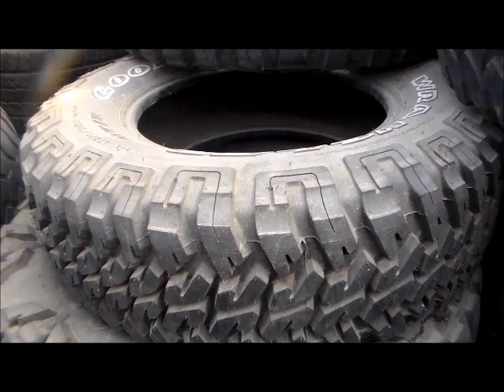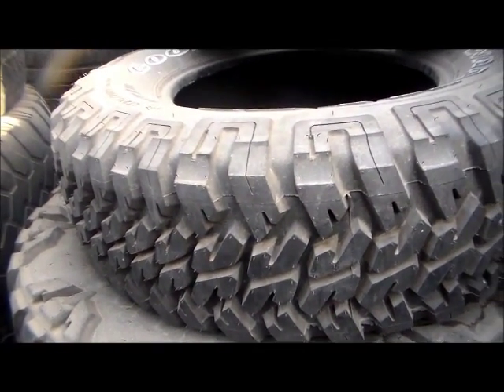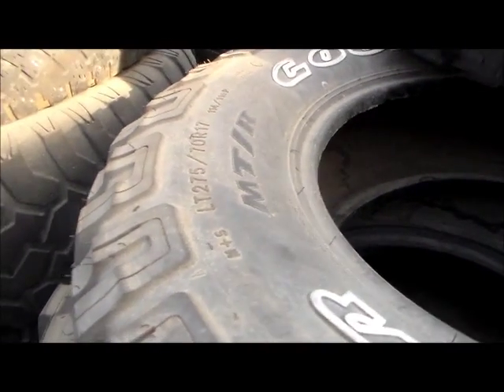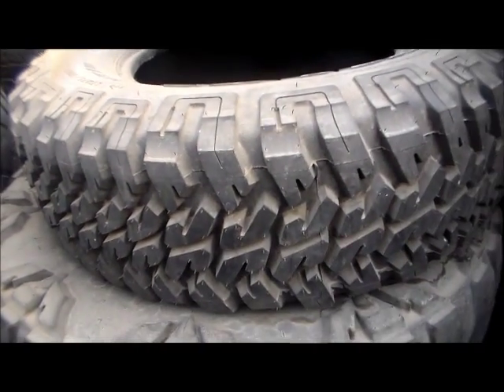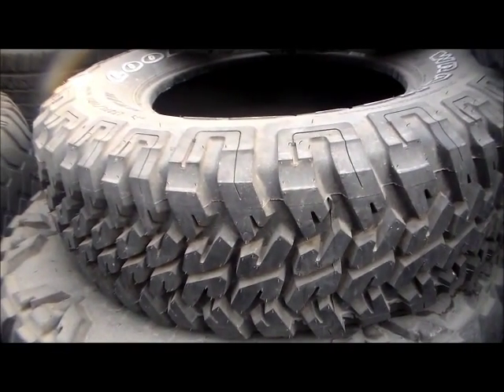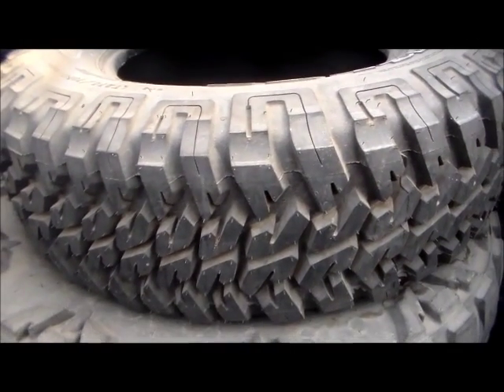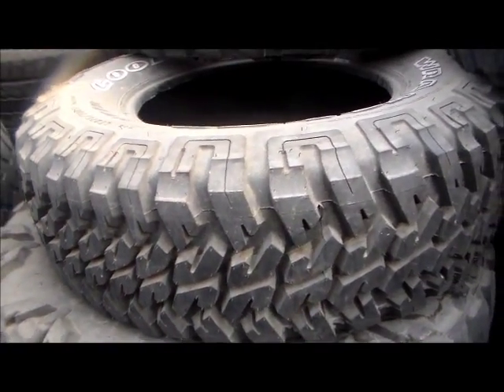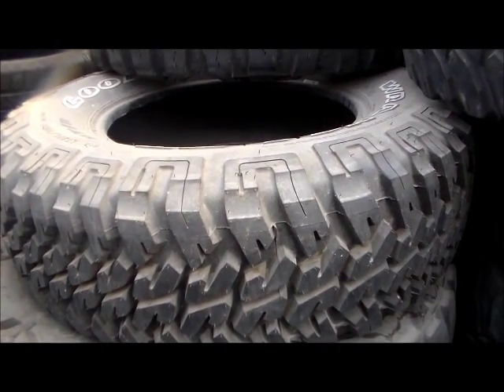Goodyear Wrangler LT275/70/R17 tires , best price for used all terrain tires and used offroad tires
KOVER. The Best Gig Worker Protection Plan in the market. I personally endorse it.

Your safety means everything. Get yourself a Rideshare Partition for your car.

trips. I am excited for you and can’t wait to help you.

$$$ RETROACTIVE BONUS FOR ACTIVE UBER DRIVERS $$$
Uber just brought back their referral program as of August 2020 so if you forgot to use a

1. Open Uber driver app
2. Click your photo or 3 lines on the top corner
3. Click Earnings
4. Click Help or question mark
5. Click Account and Earnings
6. Click Referrals
7. Click Invited Driver - Report my missing or incorrect driver referral Invite code used:
UBERTHOMASG595
Friend's name: Thomas Gibson
Details: my friend Thomas referred me to drive for Uber

$$$ Join the very best MLM in the market NUSKIN. I make a few thousand Dollars extra income here per month:

The resume for casual and frontline workers that gets you hired, faster.

... How did you hear about Potter Handy? Select Other: Rideshare Professor Torsten Kunert

SAFETY PPE KN95 RESPIRATOR MASK, BOX OF 20 DIRECT DEFENCE USA